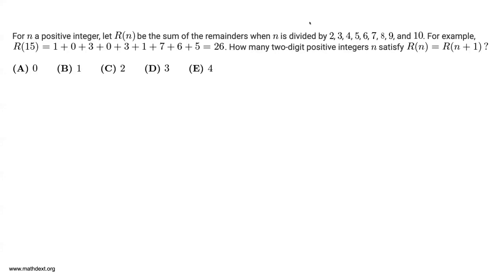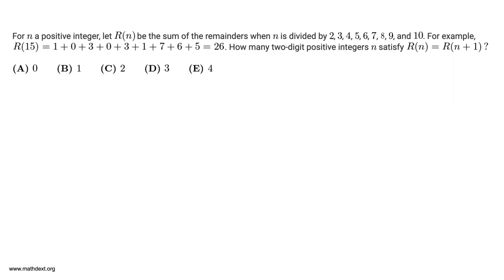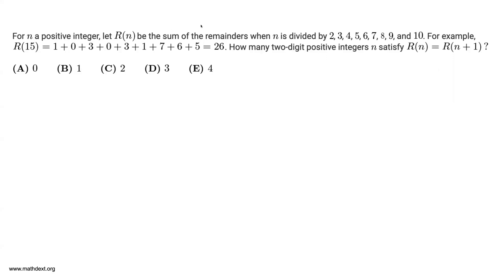2021 Fall AMC 12B Problem 25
In this video, we solve problem 25 of the Fall 2021 AMC 12B.